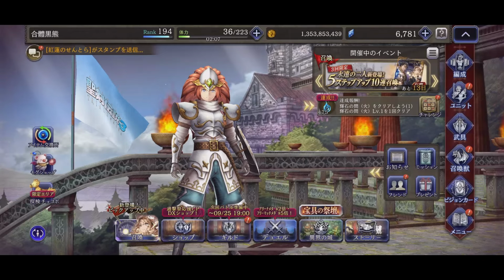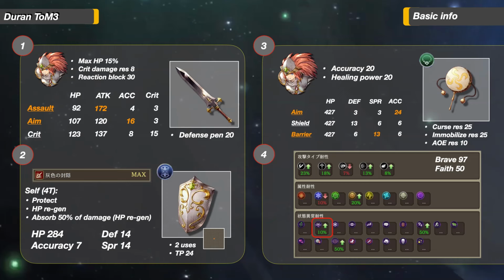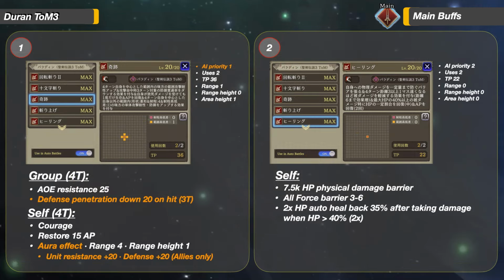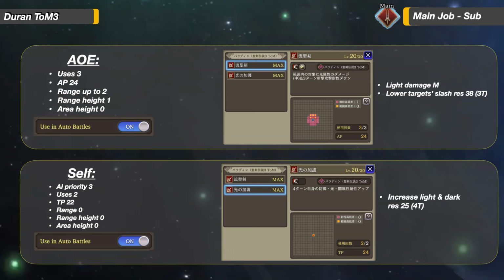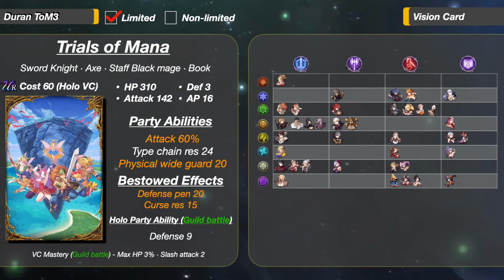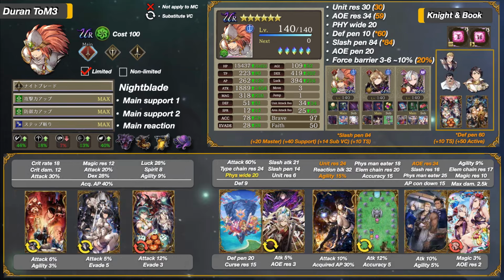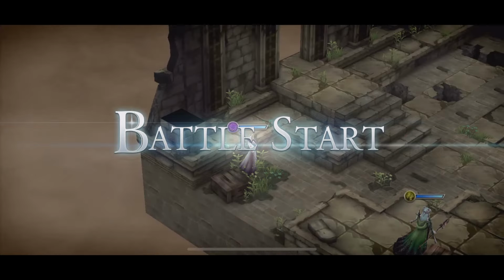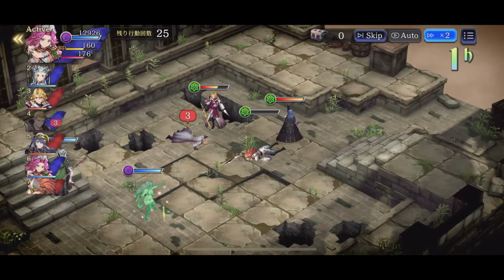Duran builds · showcase · Trials of Mana VC - WOTV x Trials of Mana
Duran from Trials of Mana review & showcase, plus detail info on Trials of Mana VC.   Going over his kit, buffing order, equipments and truststone.  Showing off a few sample teams and a match

BMG: @kt7up7

0:00 intro
0:24 Kit highlights
06:50 Sub jobs
08:28 Vision card
09:25 Truststone, Equipments & Espers
10:14 Sample teams
12:12 Final thoughts
13:05 V Angela